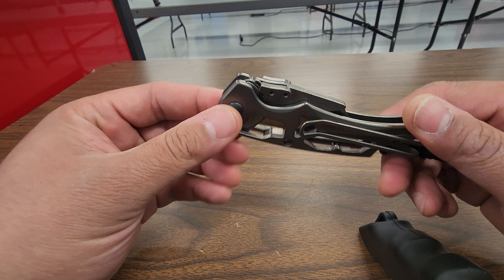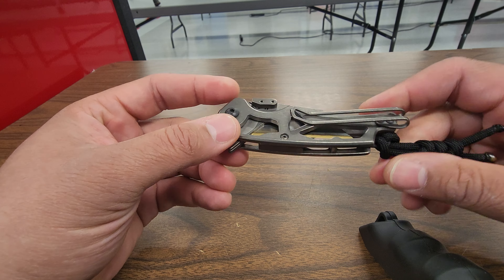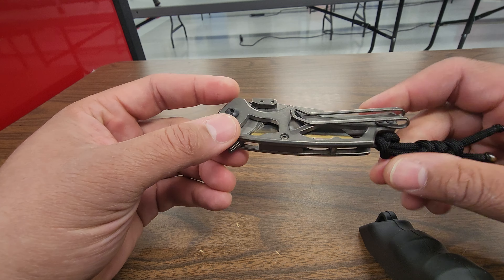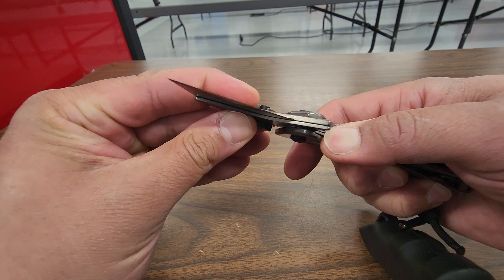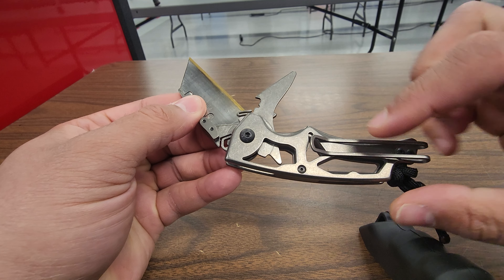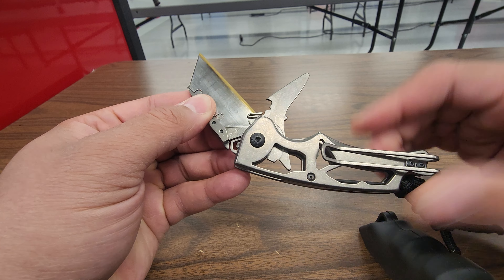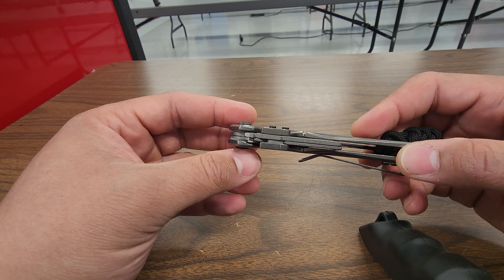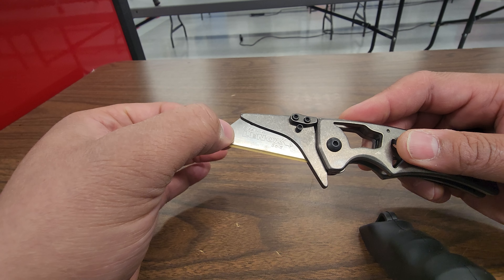Quick Blade Change System on Spectrum Energetics Utilizer Version 2.2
This video shows how to use the toolless blade change system on the 2.2 version of the Spectrum Energetics Utilizers. I hope this video finds you @rudybaxter7291 because my explanation in the comments of your video was incomplete, the blade can't be in the fully opened position.